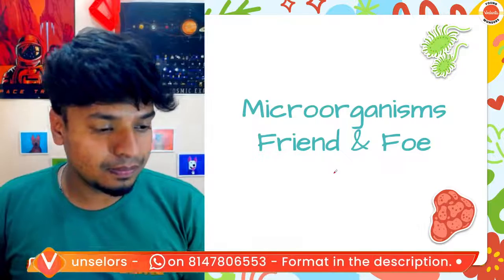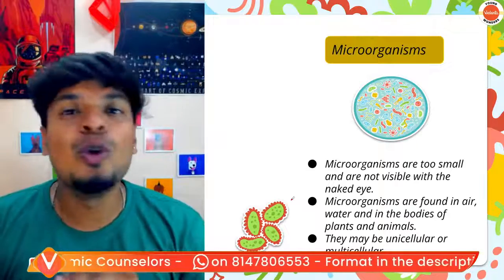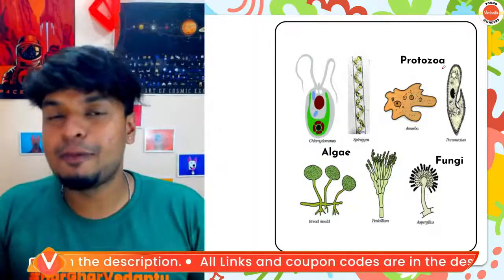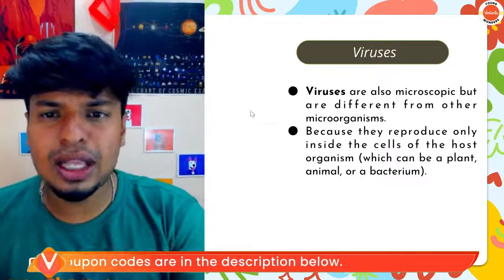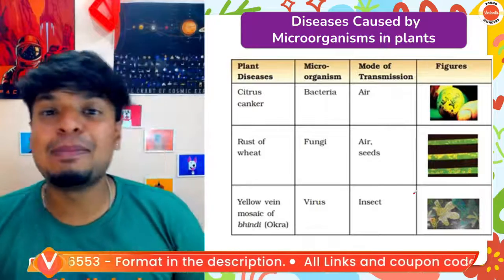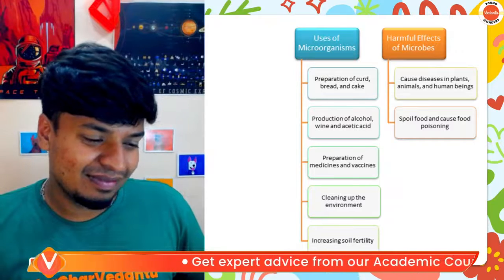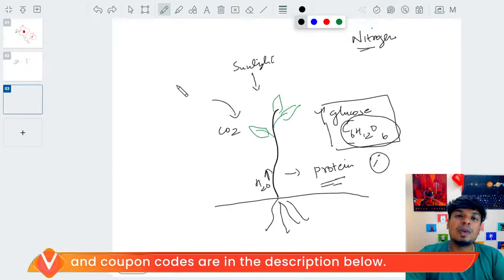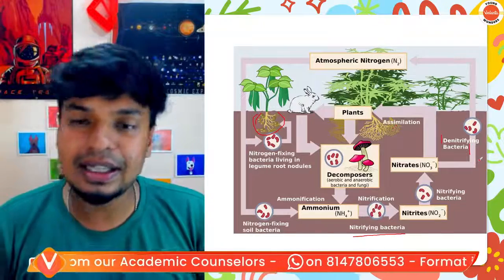Microorganisms: Friend and Foe | One Shot + VQuiz | CBSE Class 8 | Mohan sir | Vedantu Young Wonders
In today’s Session the chapter "Microorganisms: Friend and Foe " of Class 8 will be taught by your favourite Master Teacher Mohan sir.